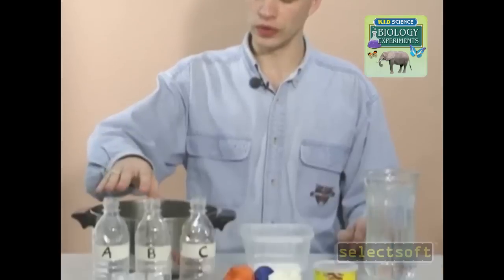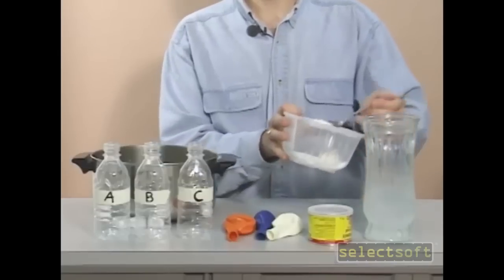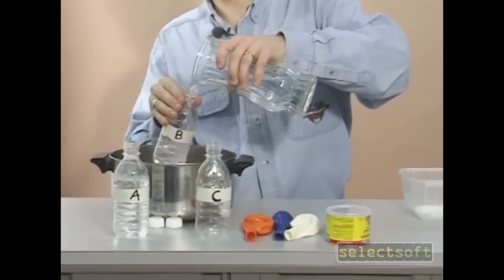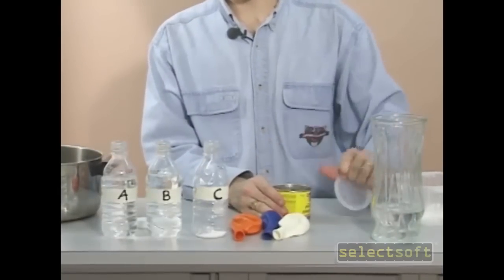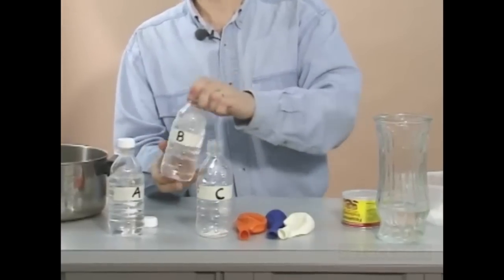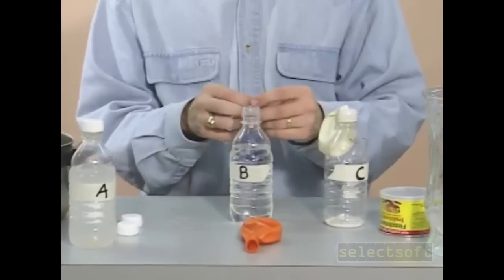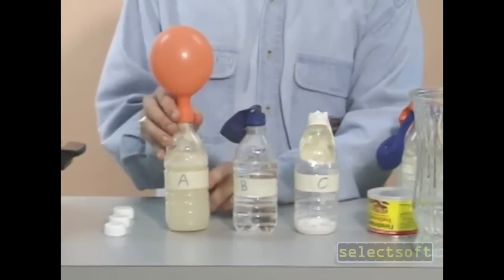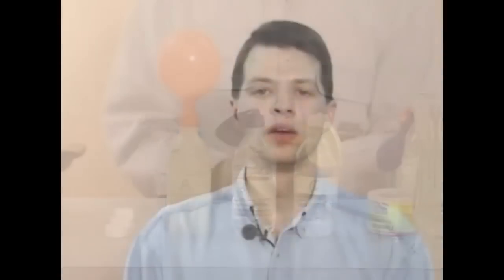Kid Science - Fermenting Sugar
Learn how sugar and yeast ferments.

The fascinating world of biology is yours to discover with Kid Science: Biology Experiments. Learn about the ways plants and insects grow, adapt, heal and reproduce in a variety of environments. Then experience the thrill of performing fun and interesting science experiments in your own kitchen. Read along with the text as you watch the videos, then take a fun quiz to find out what you've learned!

Learn more about this and other great apps from Selectsoft